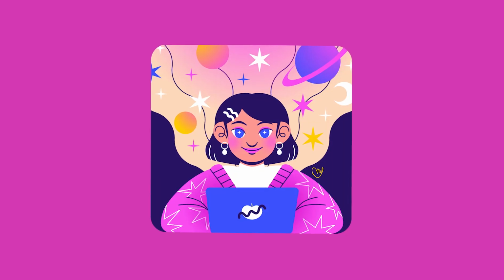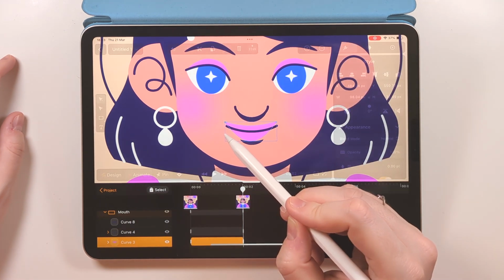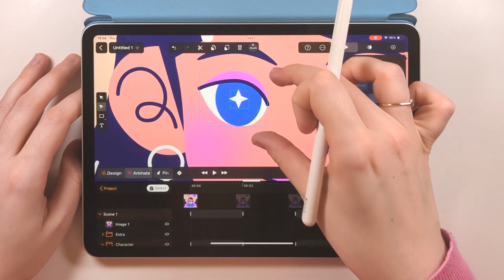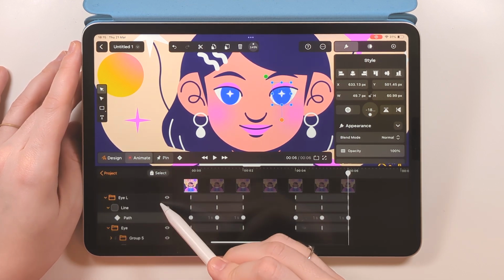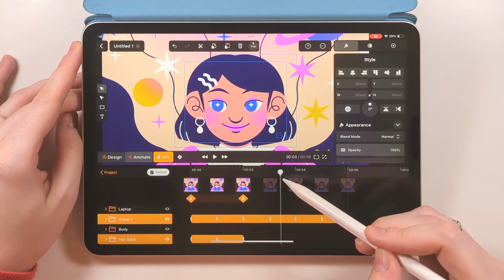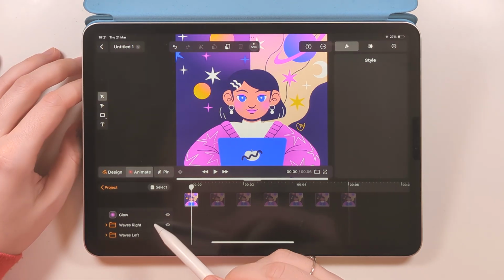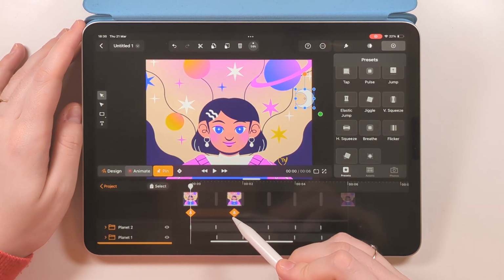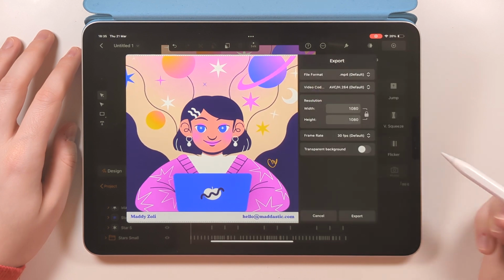Draw and Animate Your Character | Part 2: Easy Step-by-step Animation with Linearity Move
Hello! Welcome to this magical Art Tutorial. With this series I am going to teach you how to design and animate an illustration on your iPad, using Linearity Curve and Linearity Move. In today’s episode, I will focus on the second part of this tutorial, which is animating illustrations on your iPad using Move, Linearity’s animation tool. Enjoy! 🌈✨

Don’t miss the first part of this tutorial to learn how to create your vector illustrations using Linearity Curve - Link!

🌟DOWNLOAD CURVE & MOVE FOR FREE🌟

🌟WHAT I USE TO FILM MY ART TUTORIALS🌟

iPad Pro 11-inch

Apple Pencil

Artist Glove

Video Light

Soft Tripod

Overhead Tripod

Camera Ball Head